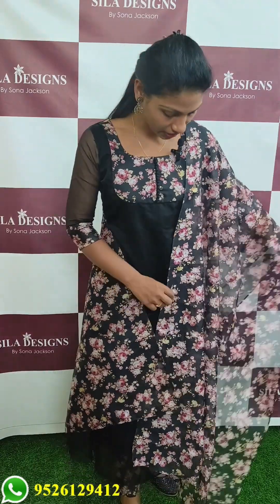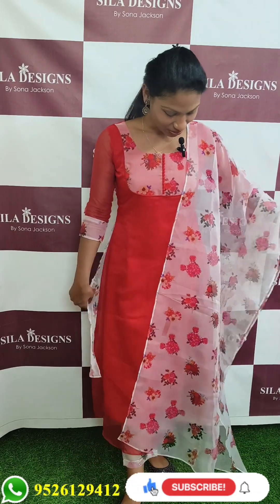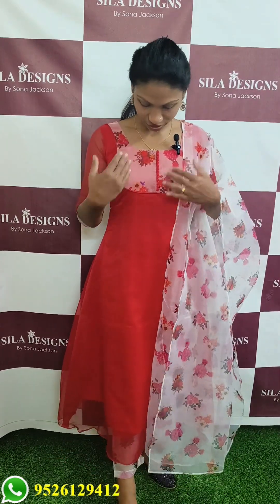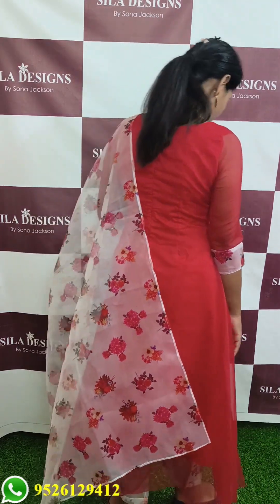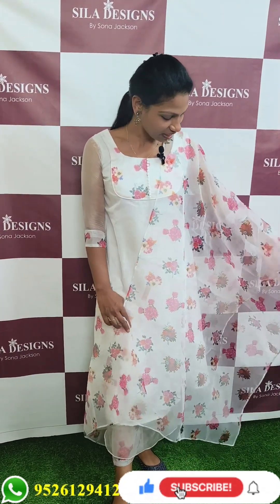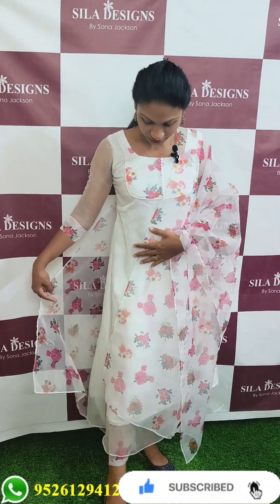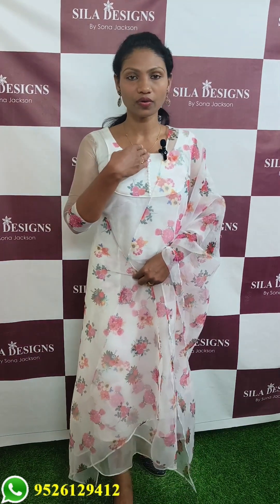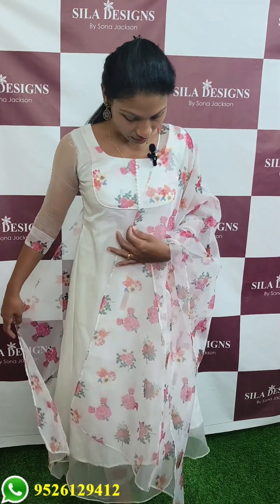"Easter Collections" Sila Designs in-house organza a-line top bottom with dupatta collections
Item cod: SD1001

Designer a-line top bottom with dupatta

Material: Organza

Size available: Xs to 4xl

Please read the description before booking the product.

Customization is not available for this product

Our customer support Monday to Saturday 9.30am - 6.00pm
Sunday closed

siladesigns